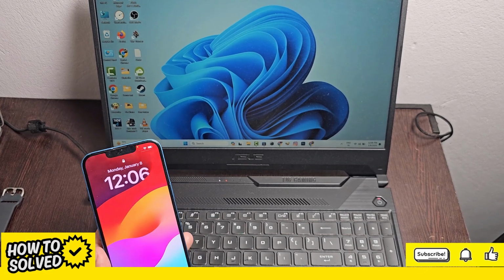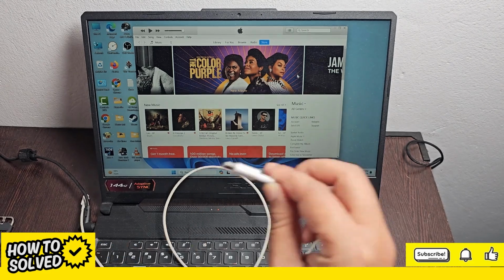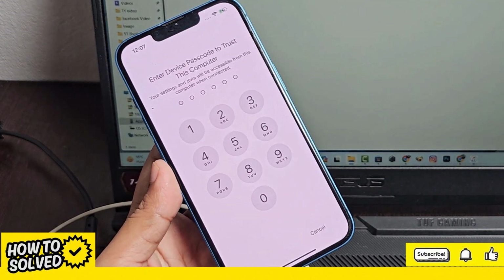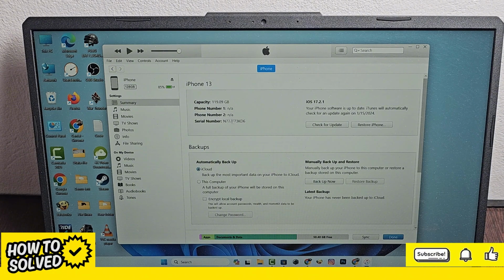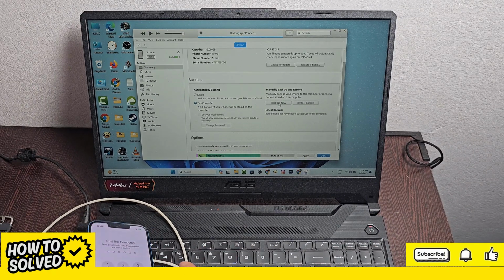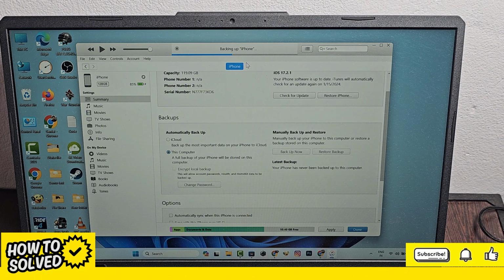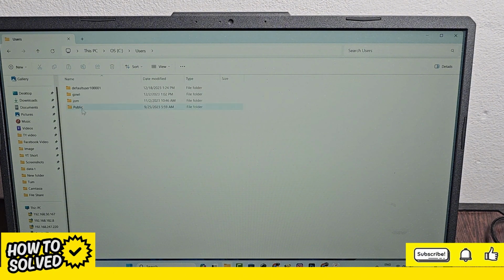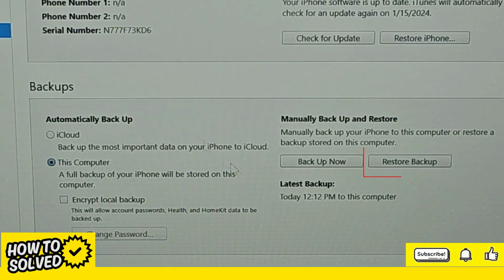[Easy Guide] Save iPhone Data to PC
In this video I will show you [Easy Guide] Save iPhone Data to PC